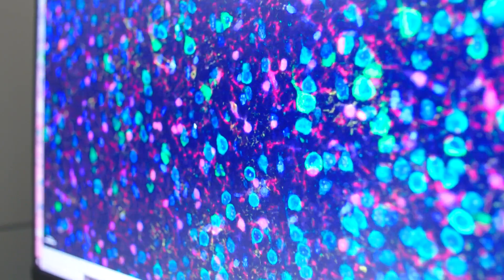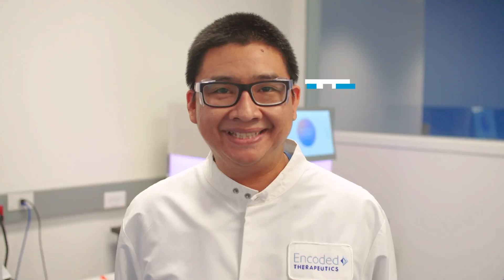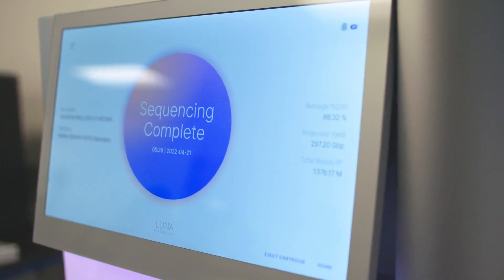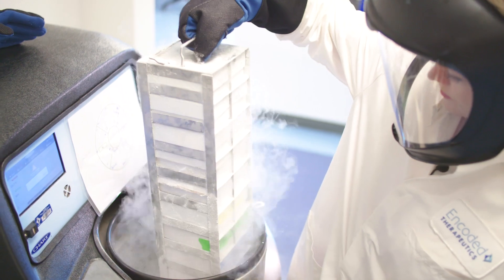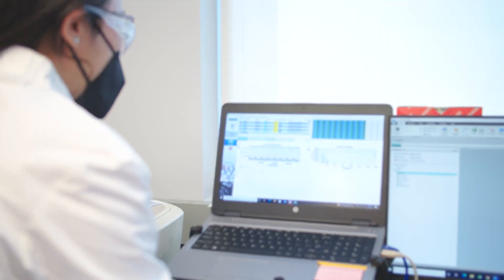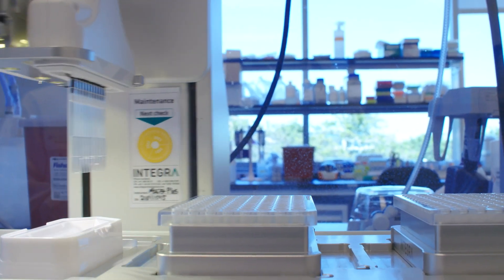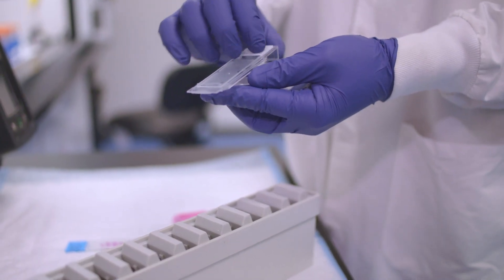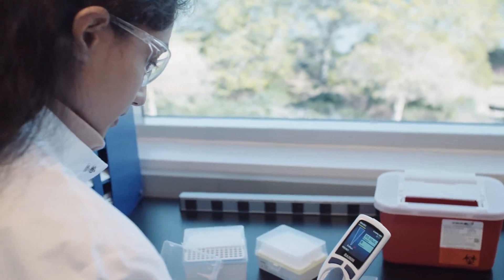Encoded Lab Tour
Join us on a virtual tour of the labs at Encoded's headquarters in South San Francisco. Hear from Co-founder and Chief Scientific Officer Stephanie Tagliatela. Talented members from our Tech, Biorepository, Histology, Translational and Analytical Development teams explain what goes on behind the scenes as we work to develop potential gene therapies.